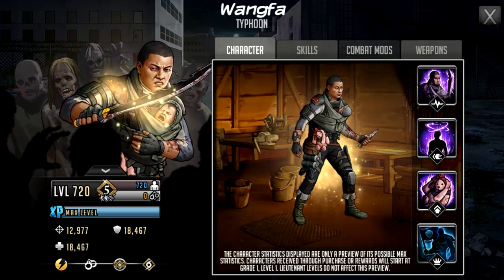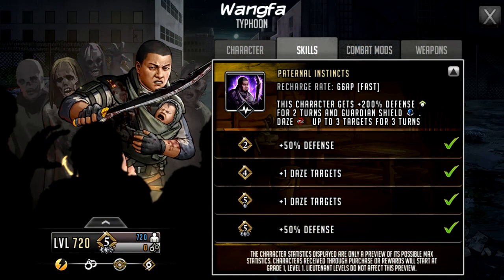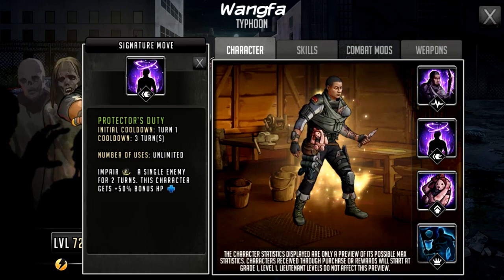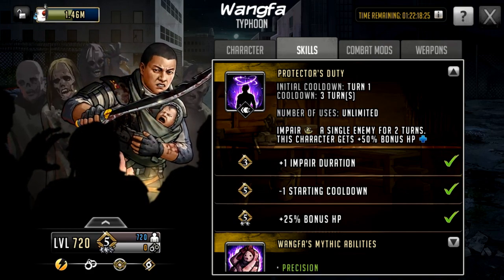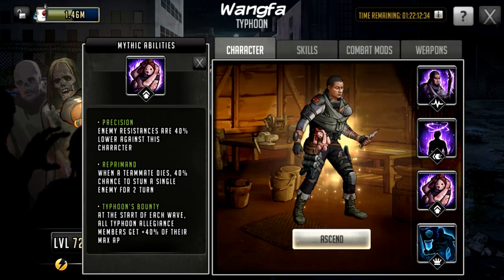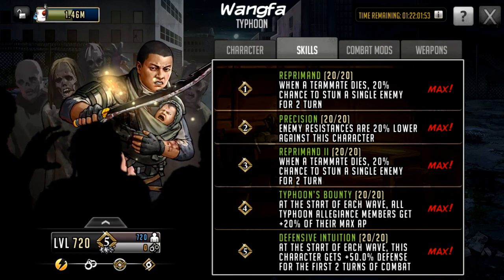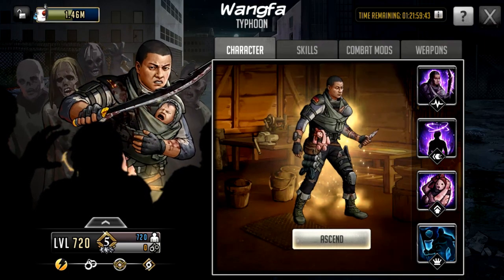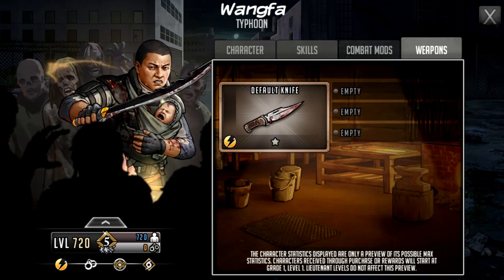TWD RTS: Mythic Wangfa, Mythic Store Exclusive Character! The Walking Dead: Road to Survival Leaks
First look at the leader of the Typhoon allegiance, Gold Mythic Wangfa! He will be coming to TWD RTS as an exclusive character to the Mythic Store and for me this is actually pretty cool!